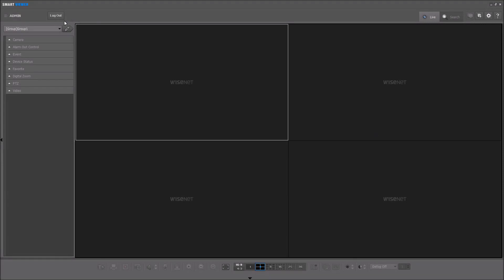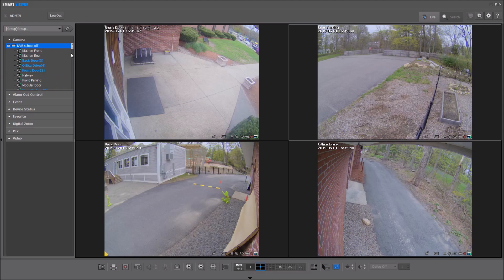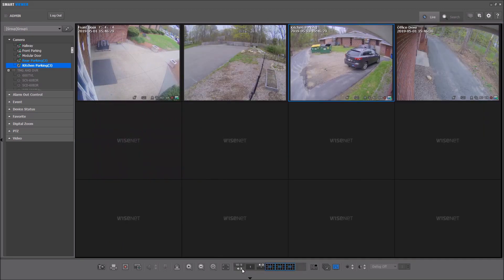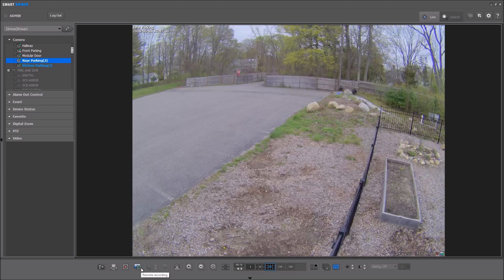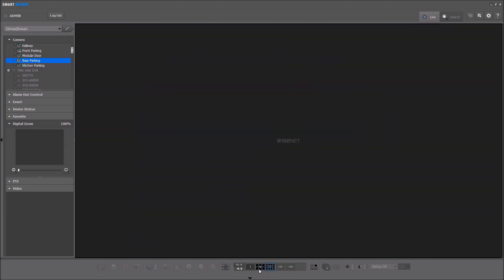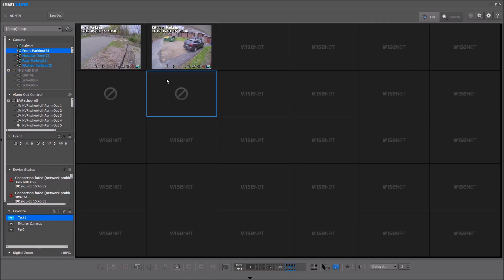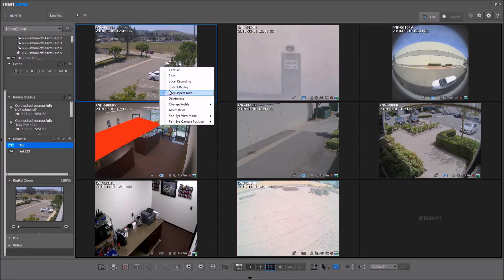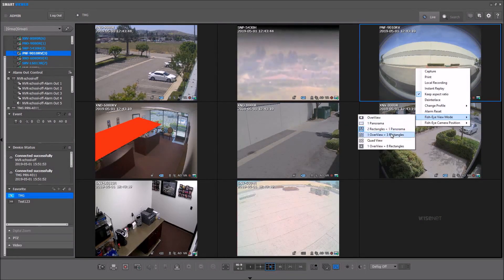Hanwha Techwin SmartViewer - Live View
This video shows you how to use the Hanwha Techwin SmartViewer software to view live video from your cameras.